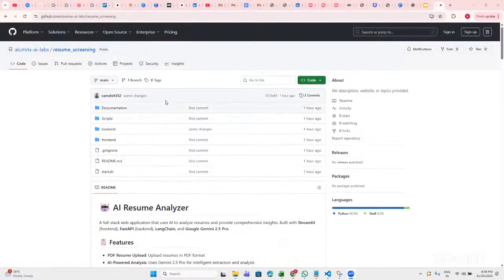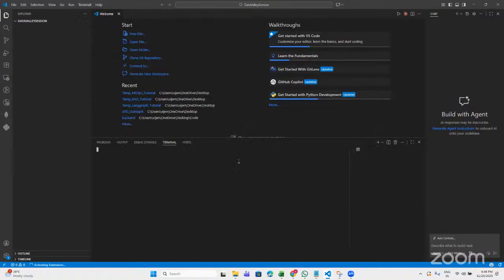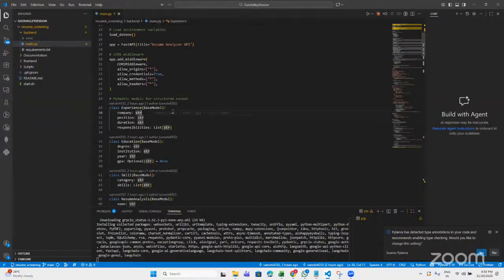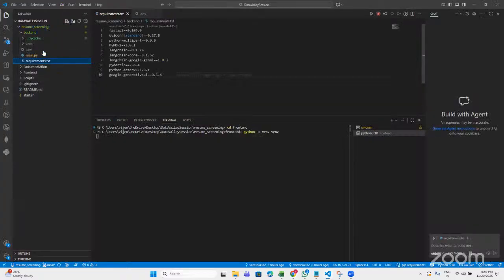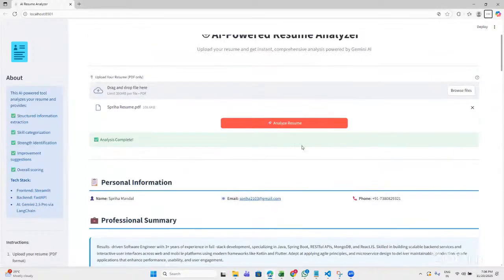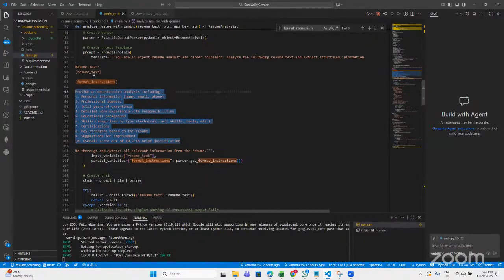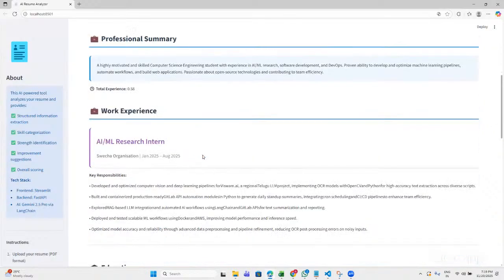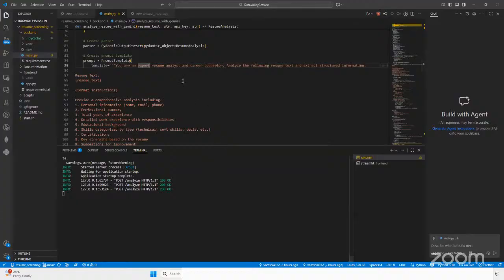Fast Resume Screening with AI | Datavalley Inc